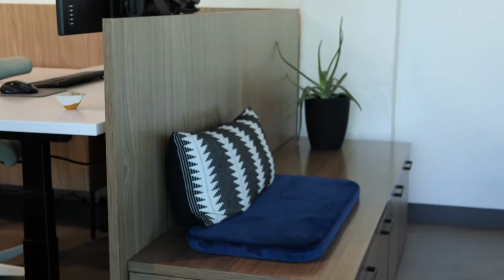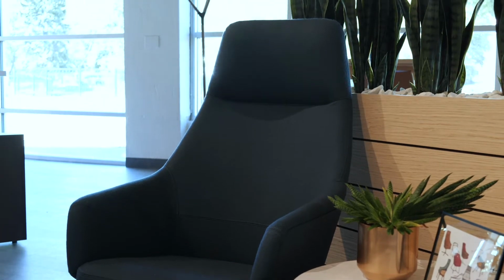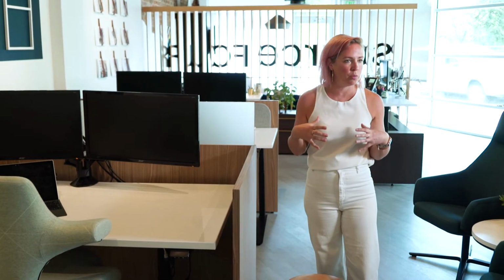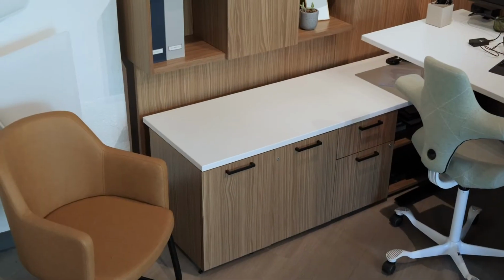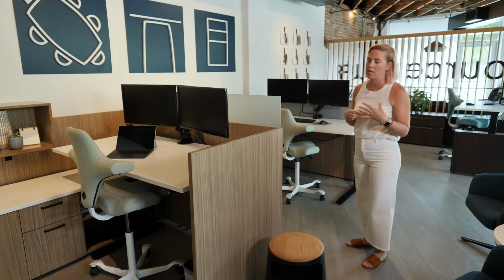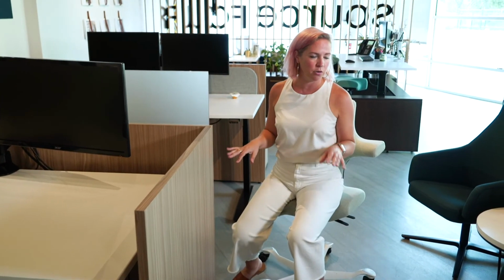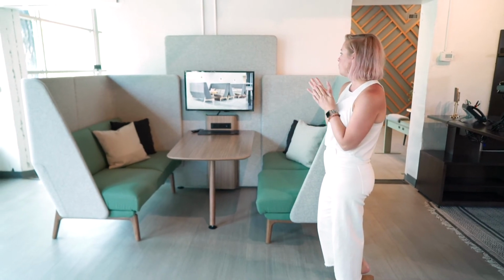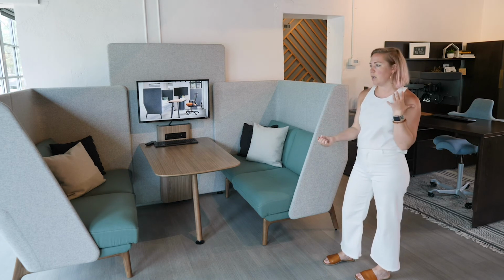Furniture that supports Work Spaces - Bay 1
Source Four Virtual Showroom Tour Summer 2020

OFS Staks - 1:49

Leland Handy - 4:13

Hag/Flokk - 4:49

OFS Heya - 6:42

Kasura - 1:34